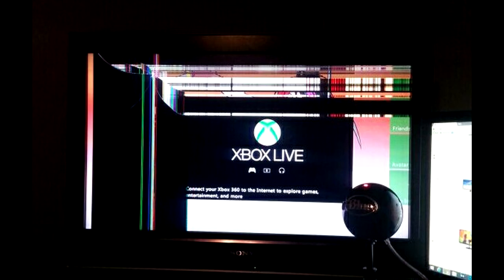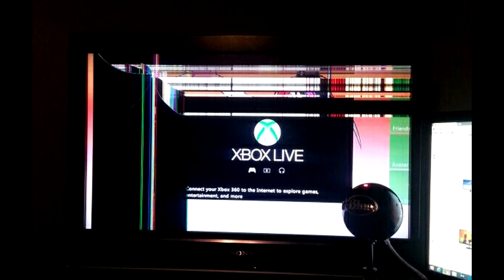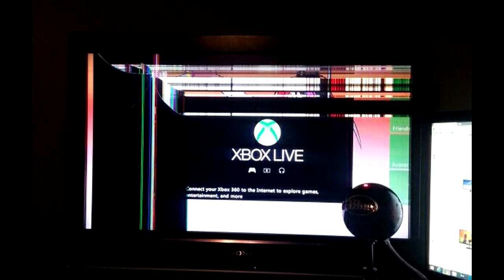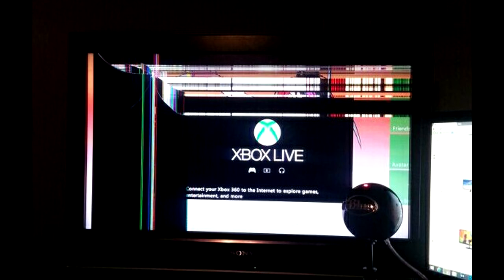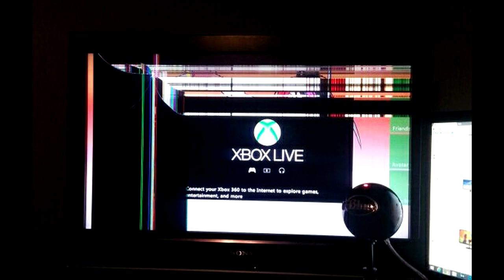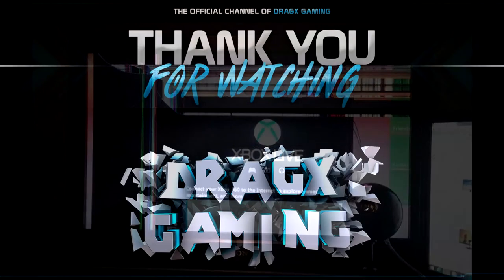I BROKE MY TV:: NO MORE XBOX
Hey guys, this video is self explanatory. Just watch it.